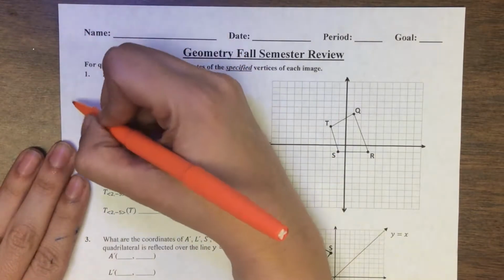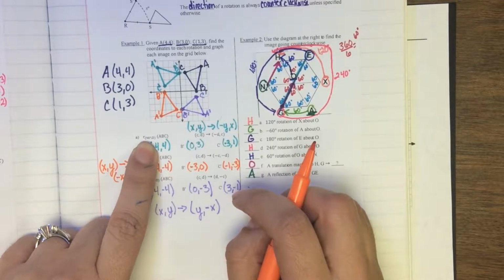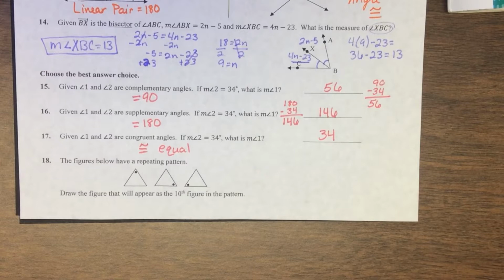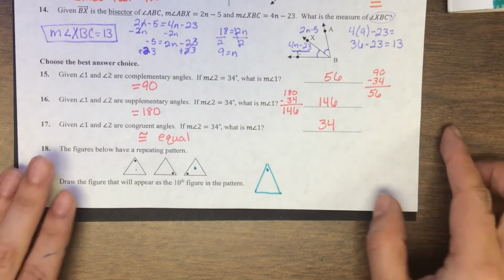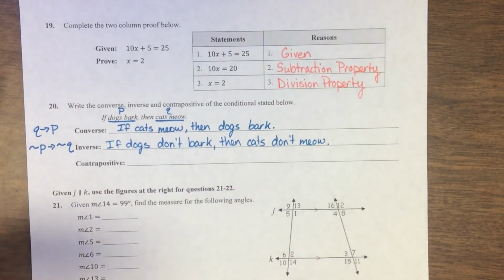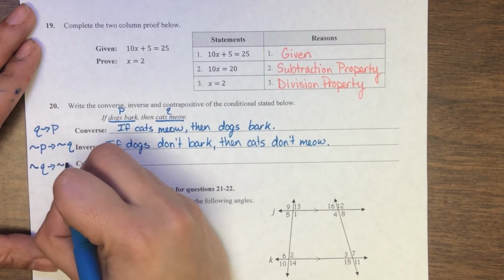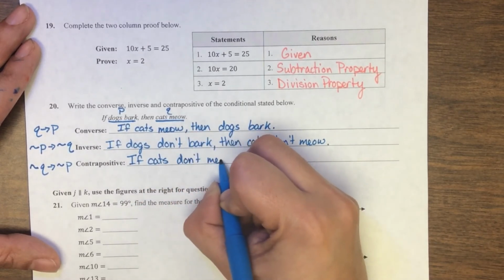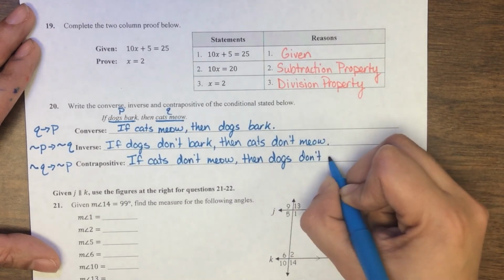Geometry Fall Semester Review - 2018